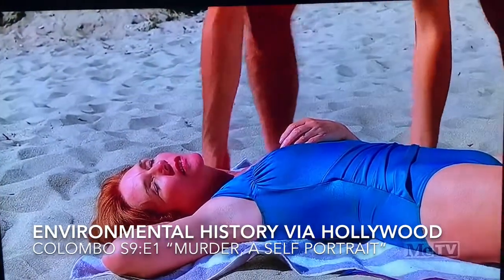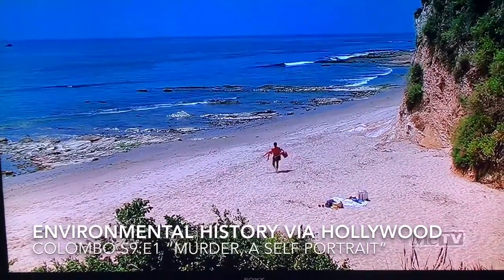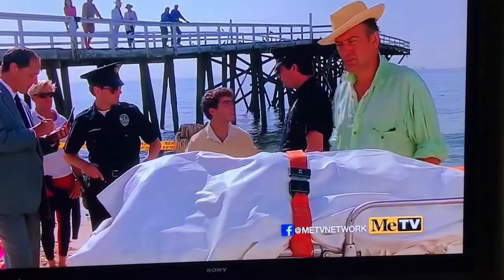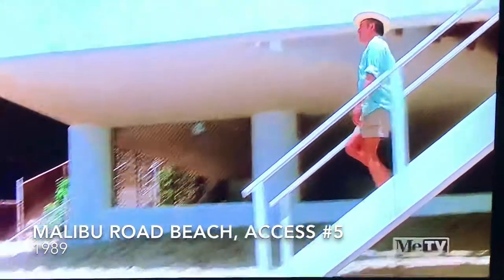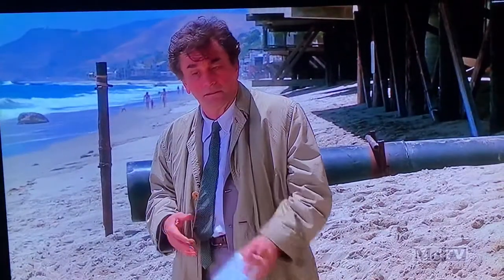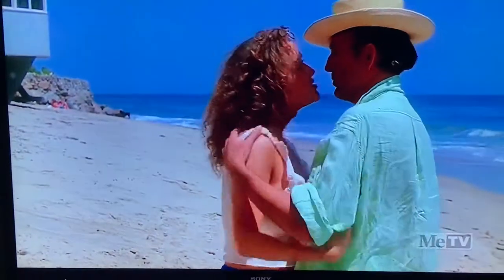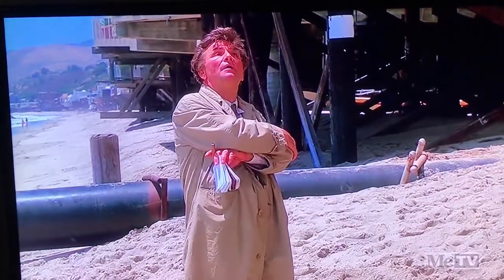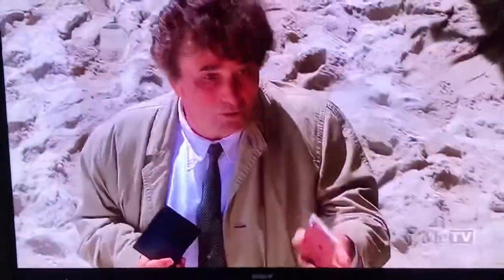Hollywood & Environmental History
Hollywood’s extensive filming in and around coastal Southern California can offer interesting and potentially unique ways to explore environmental change.  For example, this episode of Columbo (season 9, episode 1 “Murder, A Self Portrait”) shot on and around Malibu’s beaches from Malibu Bluffs to Point Dume shows beaches much more extensive than we now see in 2020.